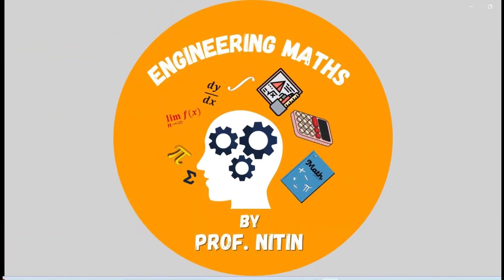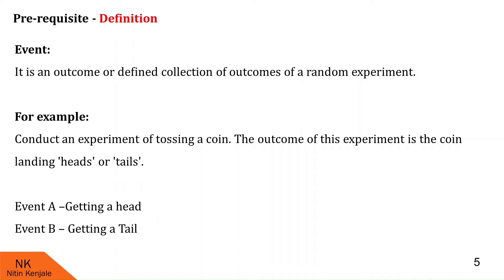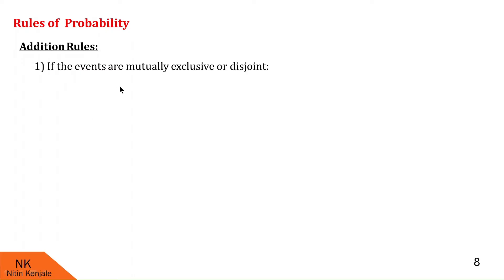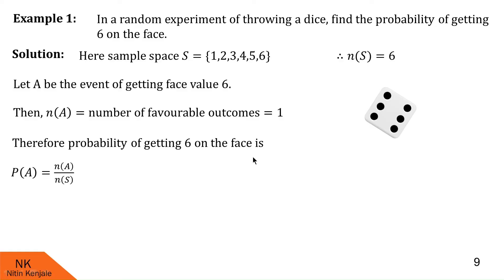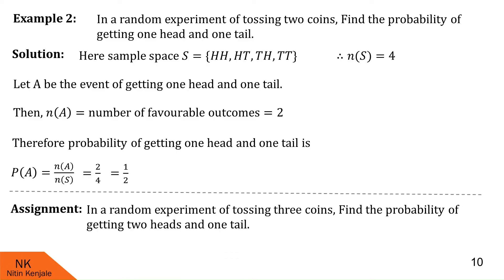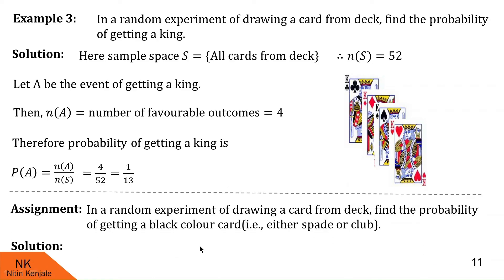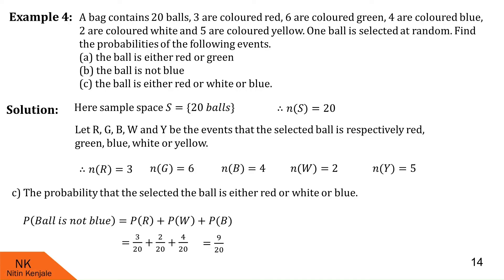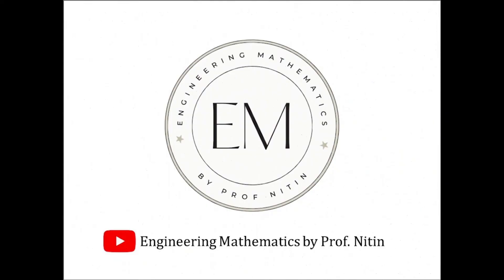Probability! Addition and Multiplication Rules(Concept Overview & Examples)